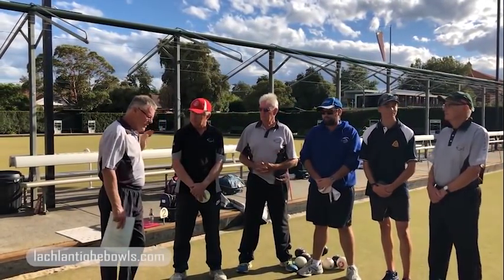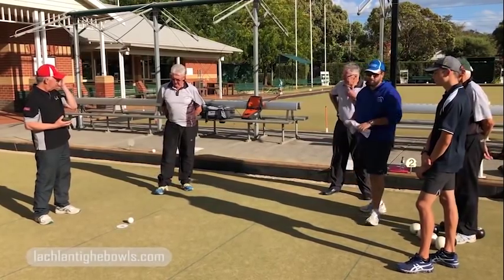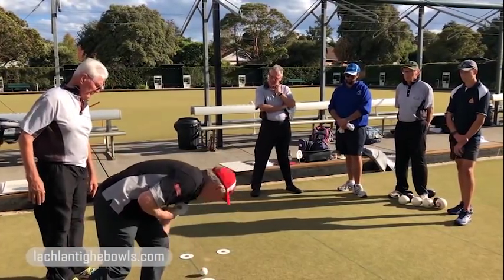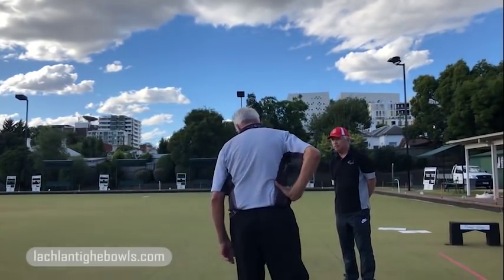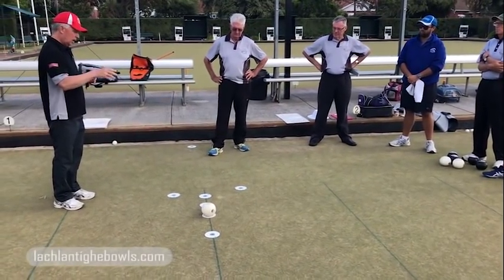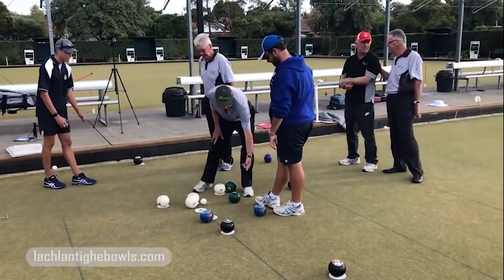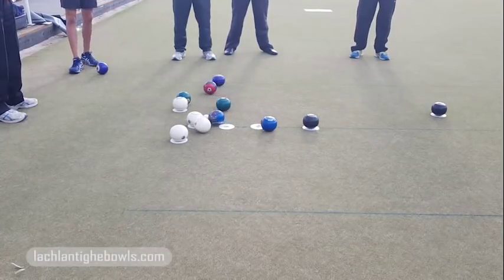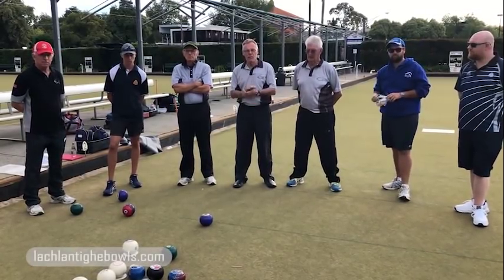Perfect Head, Tighe Series 2018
Australian lawn bowls coach Lachlan Tighe has his group of expert players and coaches set up the perfect end.